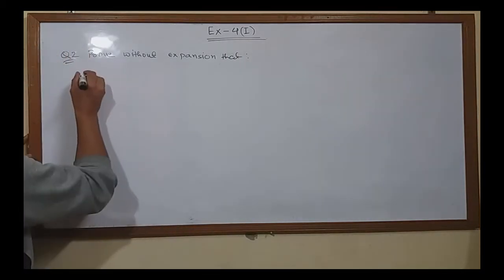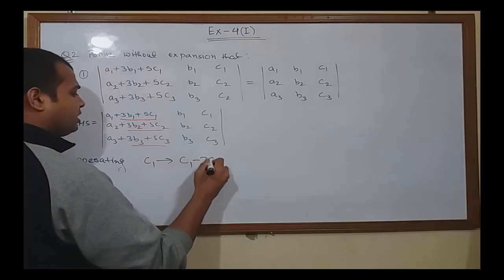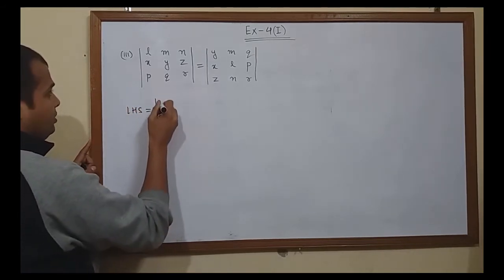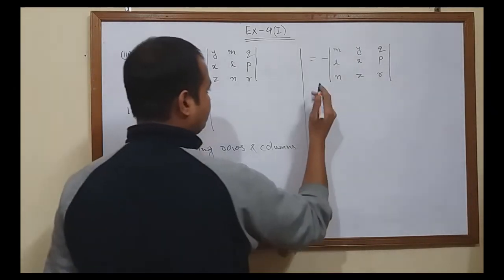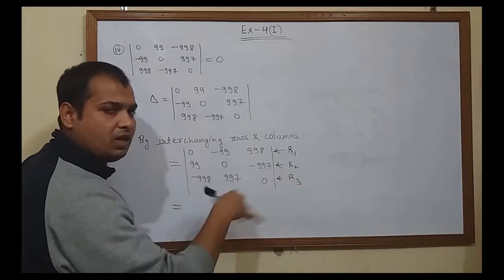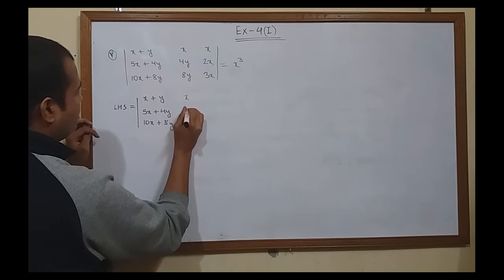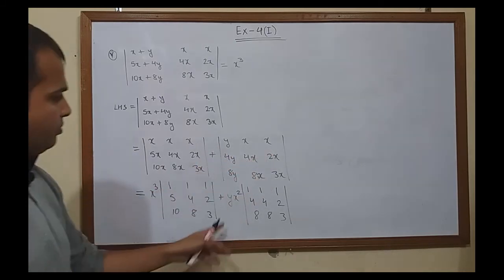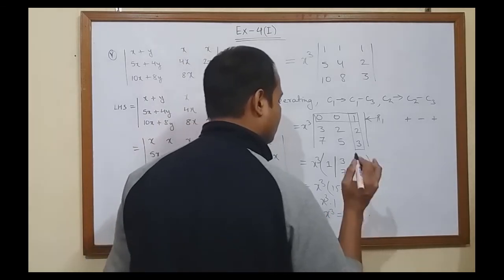Class 12Sc.: Determinants(EX 4(I))